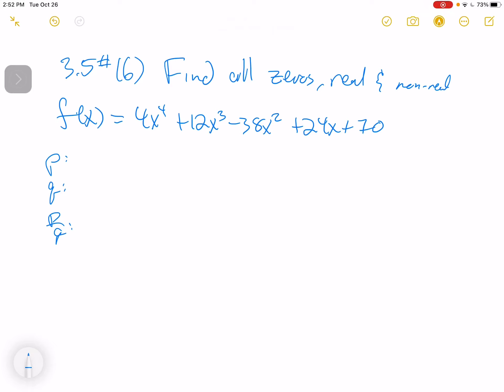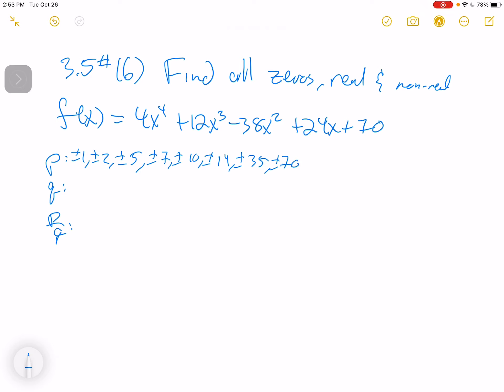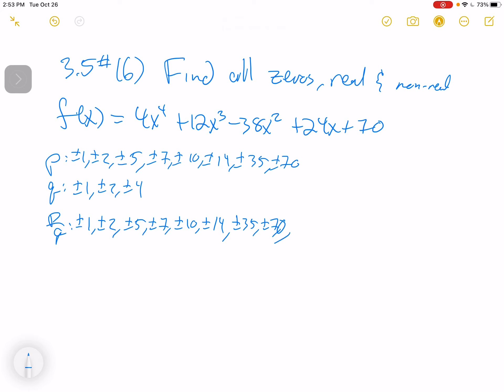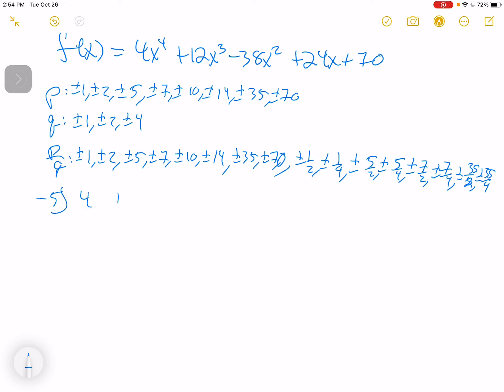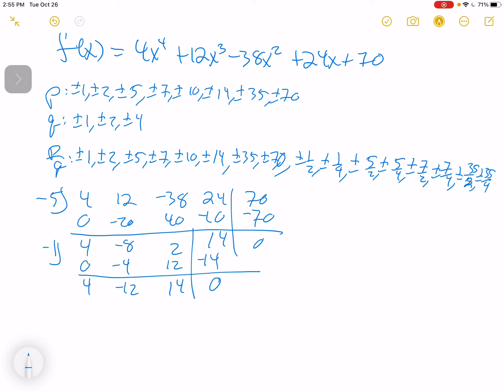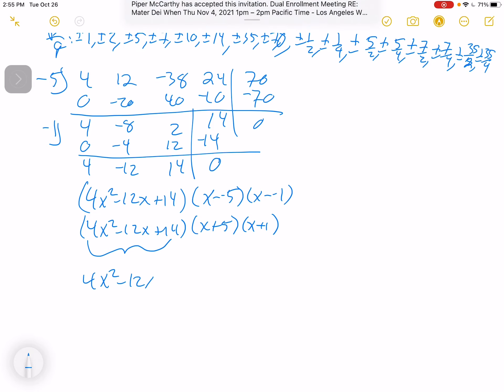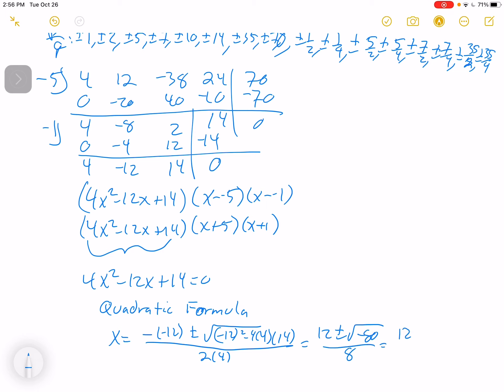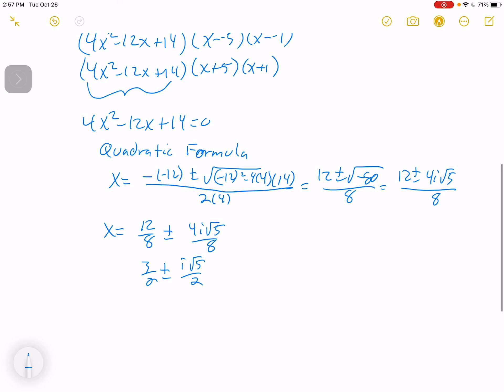Math 126 Lumen OHM 3.5#16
This problem is about finding the real and complex zeros of a polynomial.